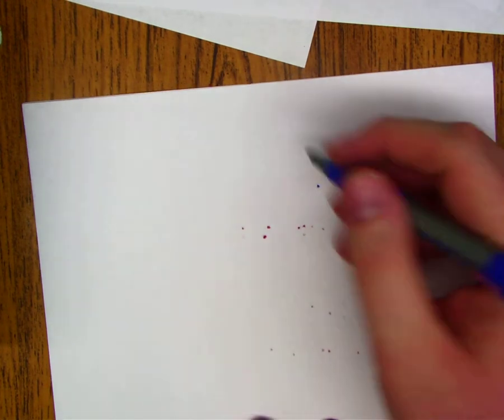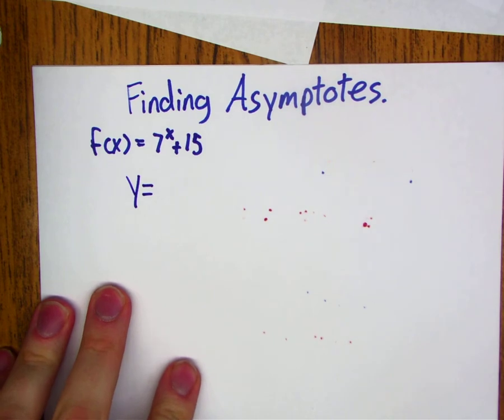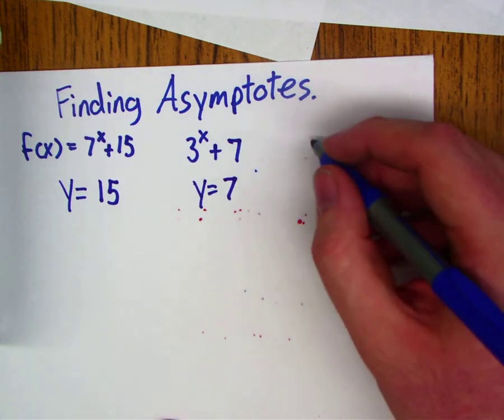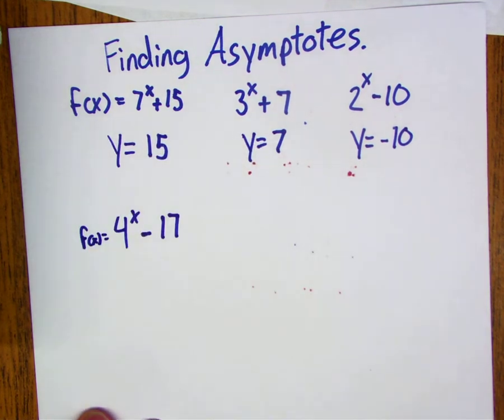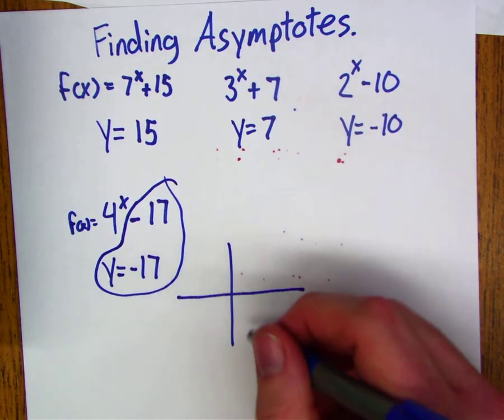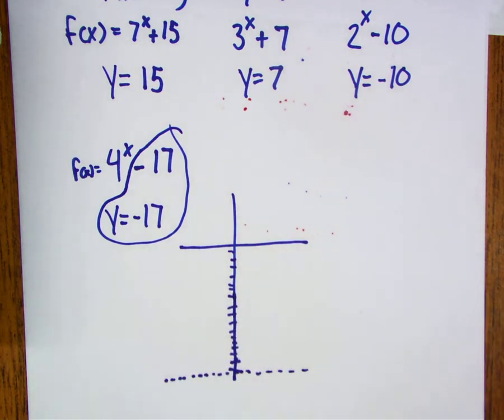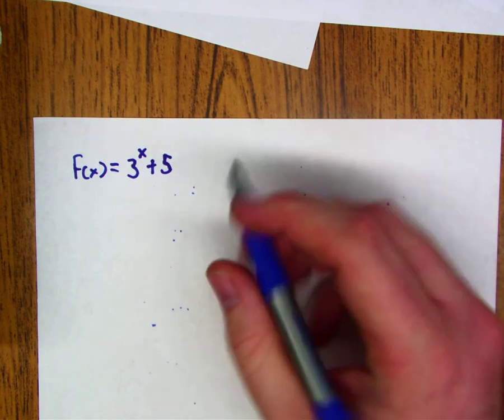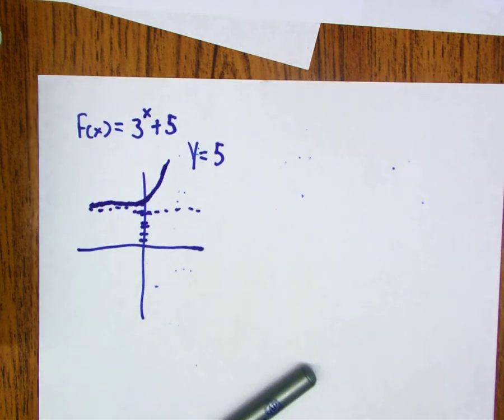9th grade exponent Notes